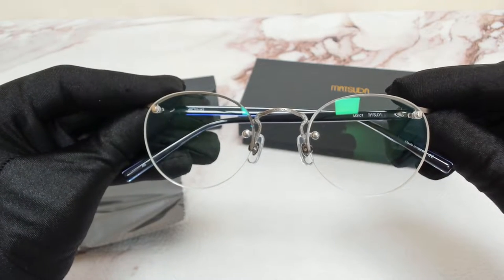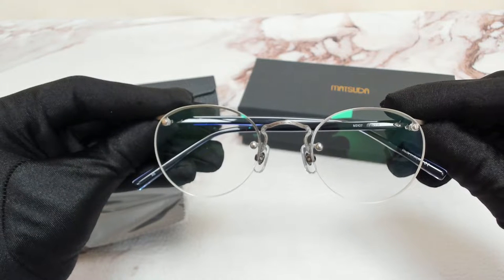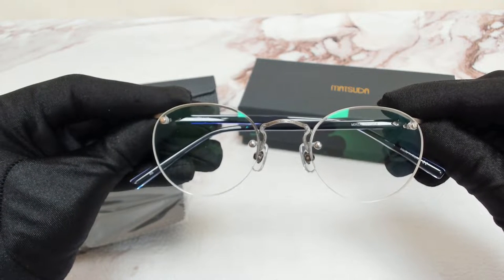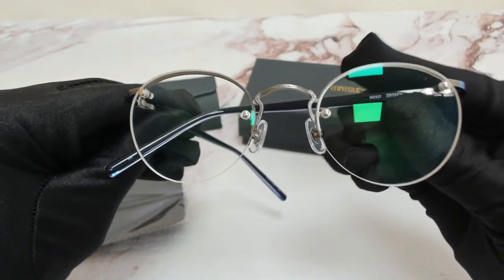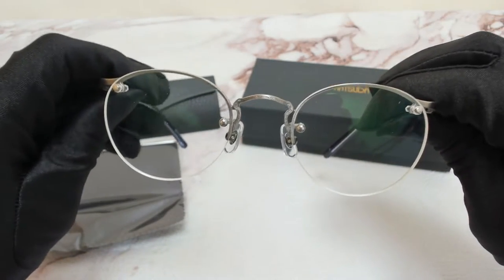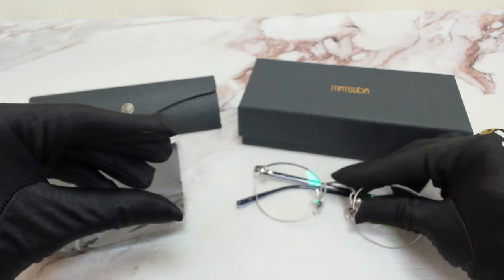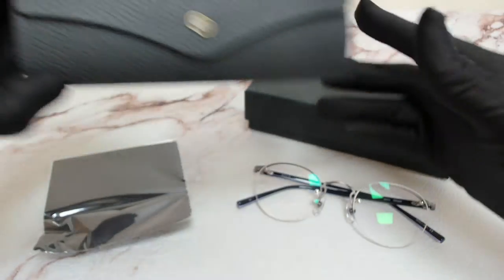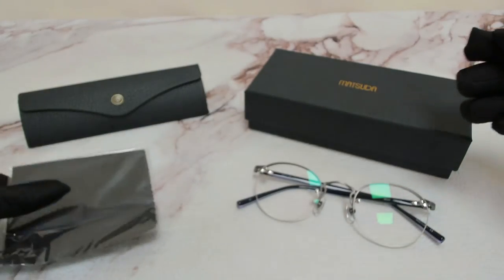Matsuda Eyeglasses Model-M3107 Color- AS Antique Silver